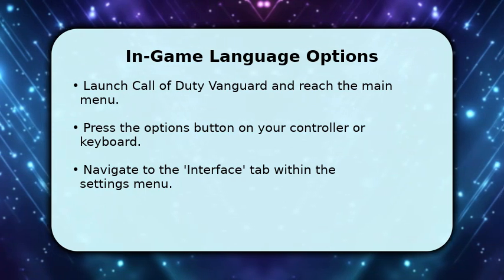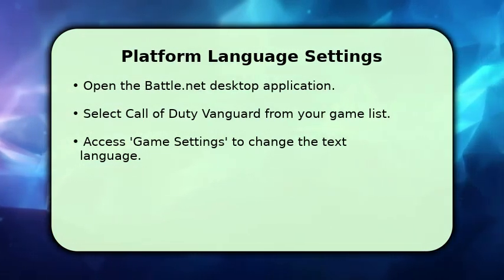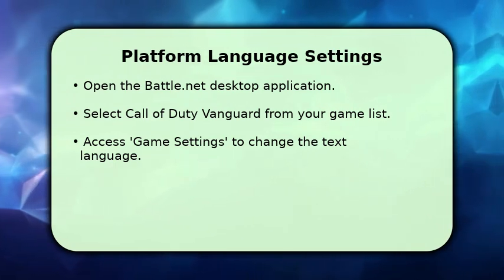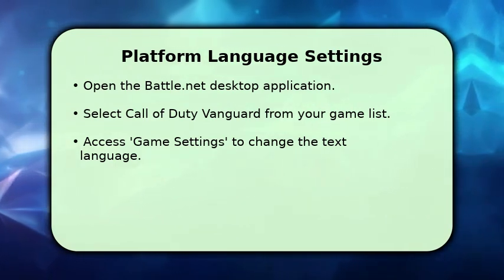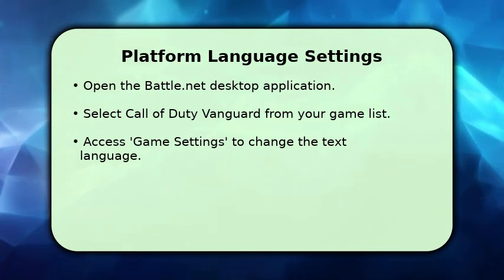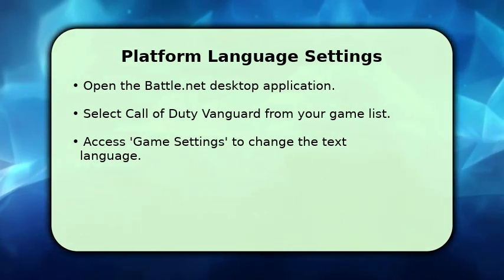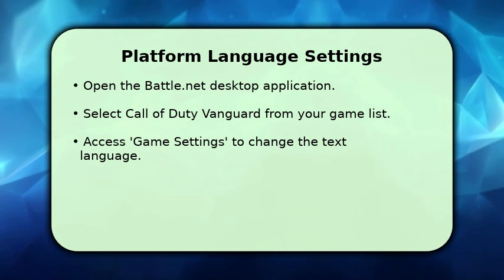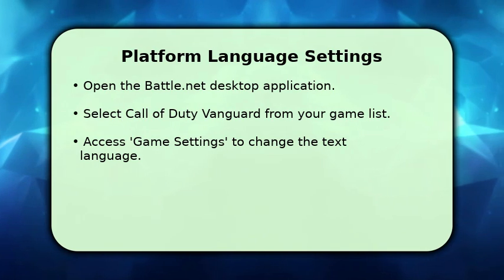How To Change COD Vanguard Language (Full Guide)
Are you tired of playing Call of Duty: Vanguard with a language that's not your native tongue? Look no further! In this comprehensive guide, we'll walk you through the step-by-step process of changing the language in COD Vanguard. From accessing the game's settings to selecting your preferred language, we've got you covered. Whether you're a seasoned gamer or just starting out, this video will help you navigate the language change process with ease.

cod vanguard language change, how to change cod vanguard language, cod vanguard settings, language options in cod vanguard, changing game language on ps4, changing game language on xbox one, changing game language on pc, cod vanguard full guide, cod vanguard tutorial, gaming tips and tricks